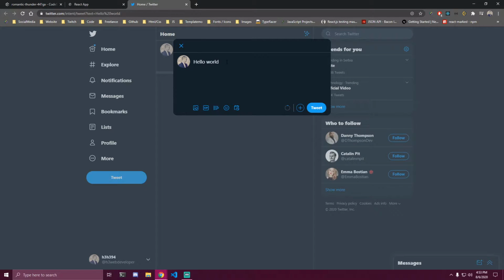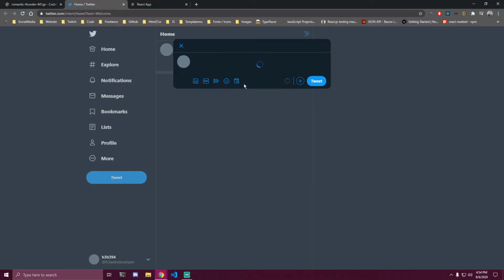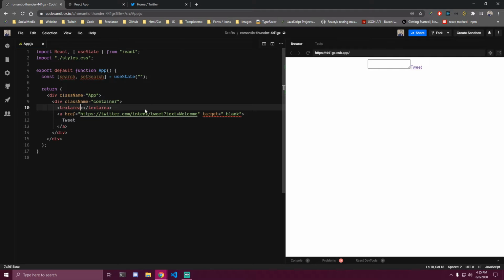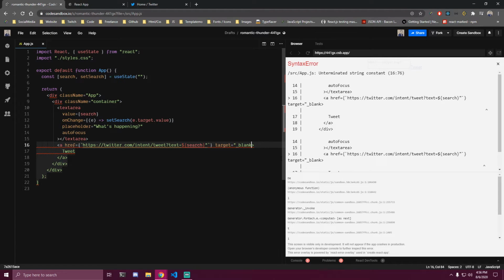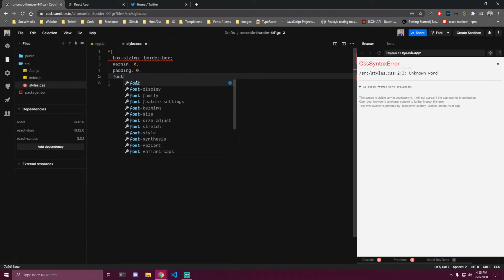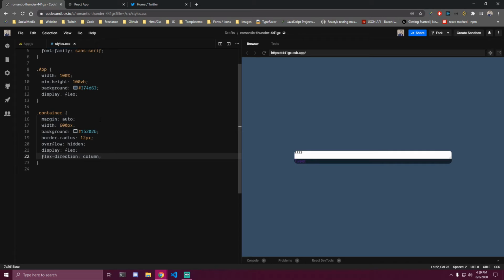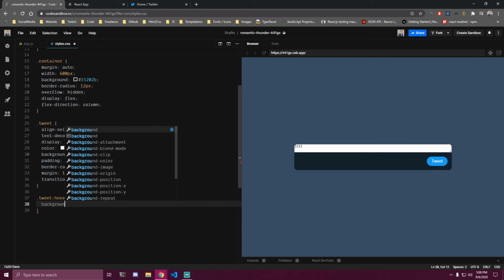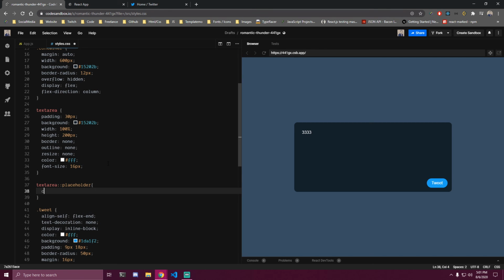Twitter Tweet Button With Html / React